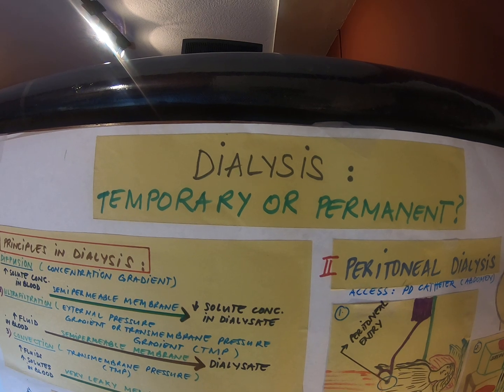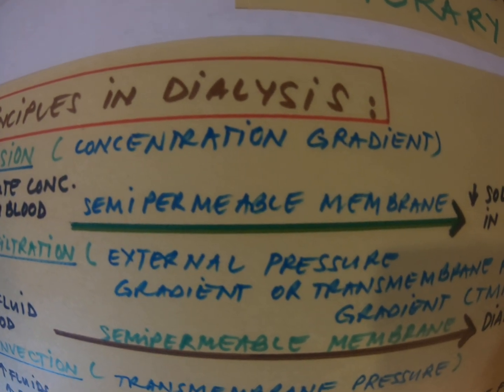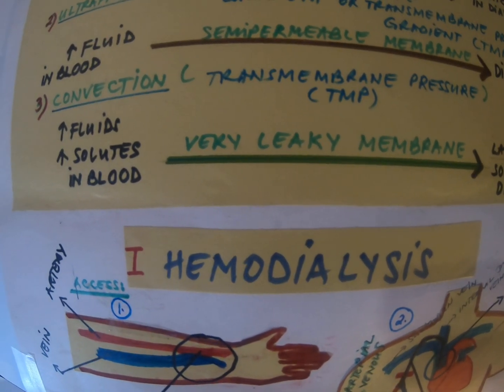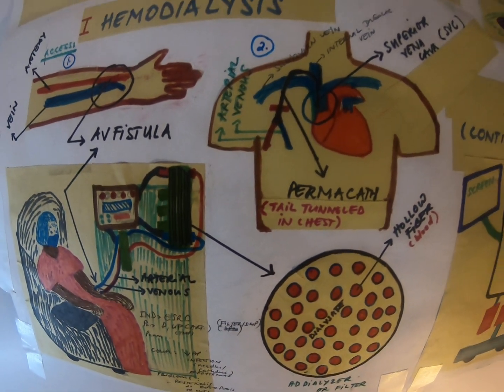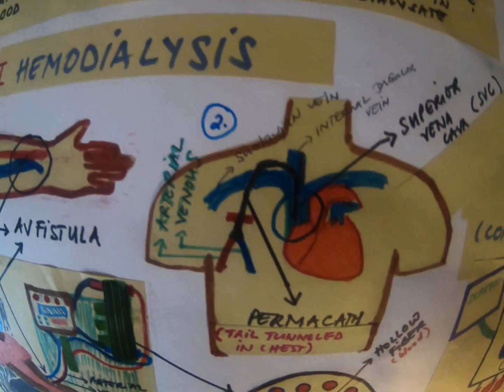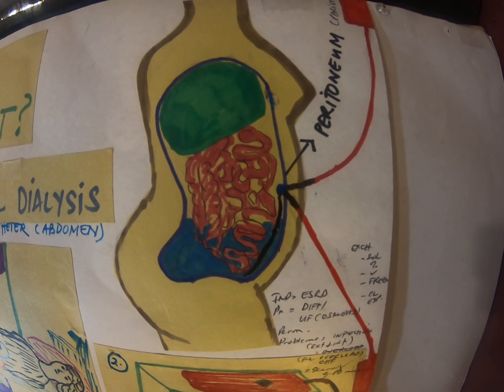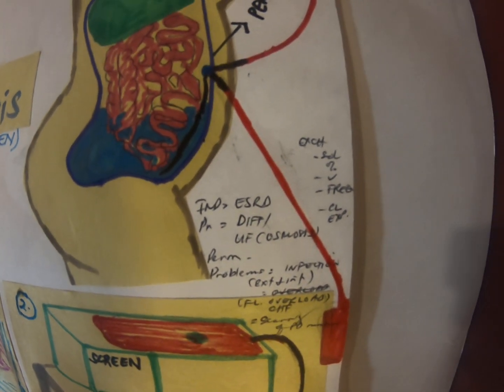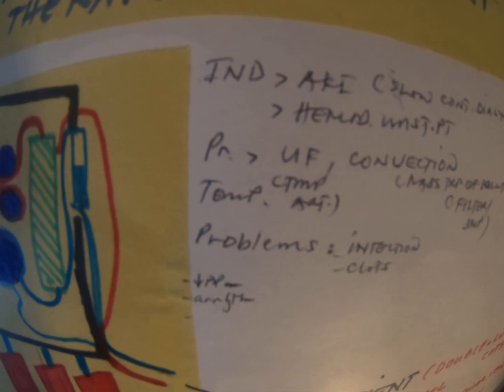Dialysis: Temporary or Permanent? part 1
Principles in dialysis, types of dialysis and their indications, actions and complications.